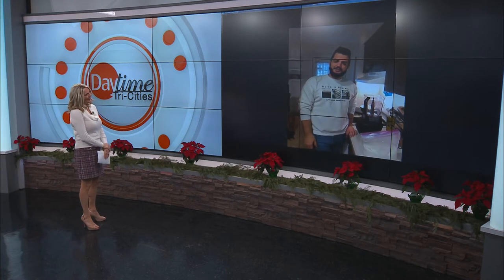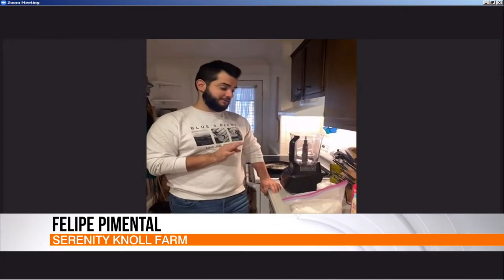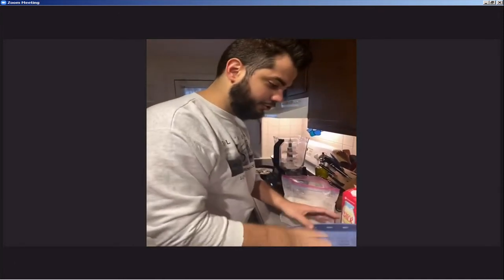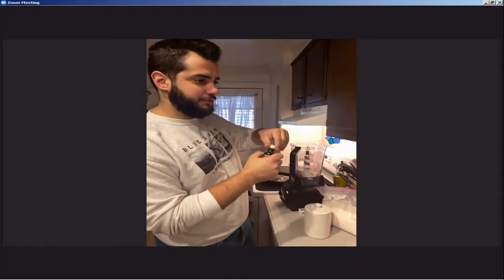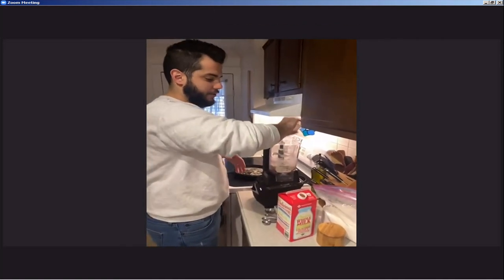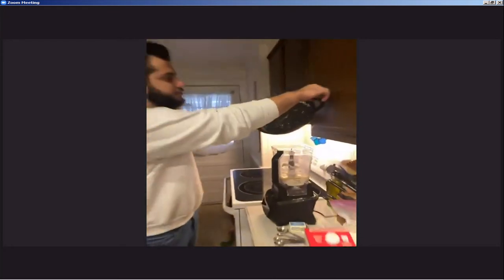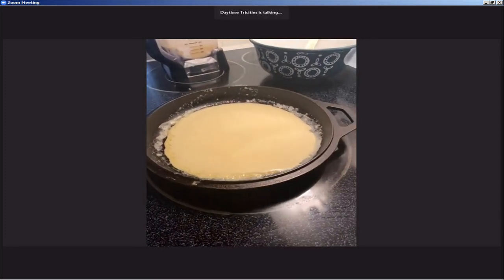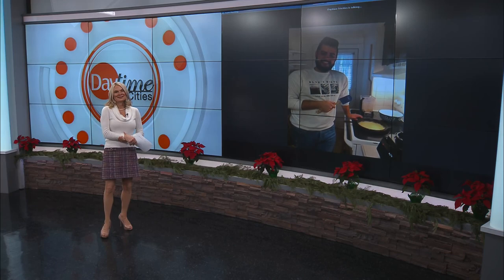The Art of Making Crepes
Chef Felipe Pimental shows us a traditional recipe for Crepes.  For more recipes and pictures follow him on Instagram